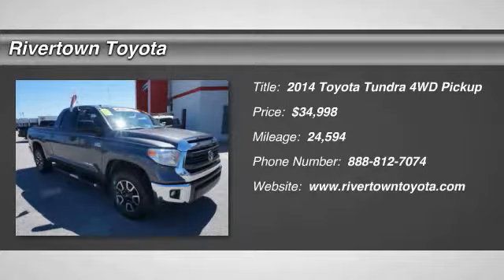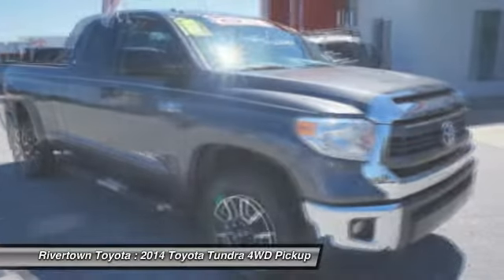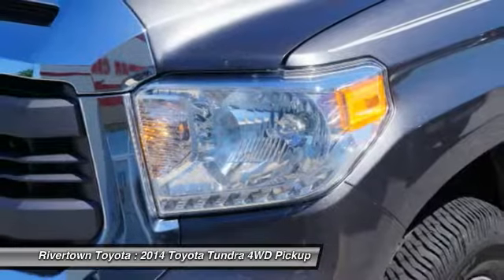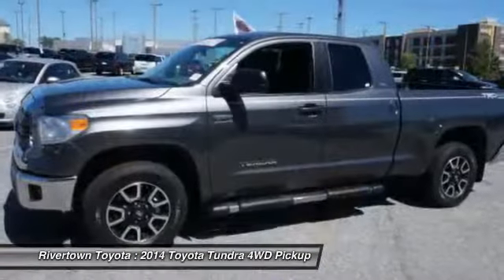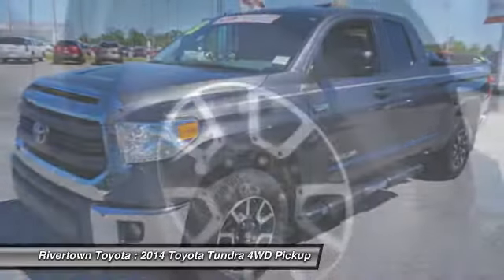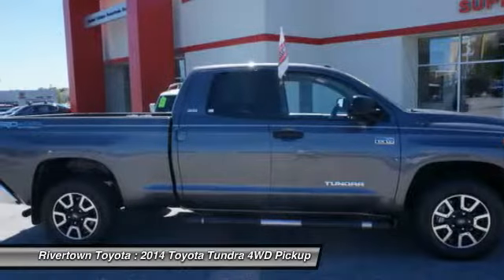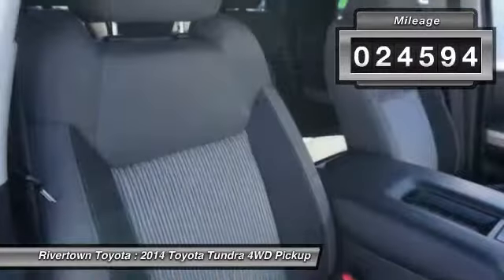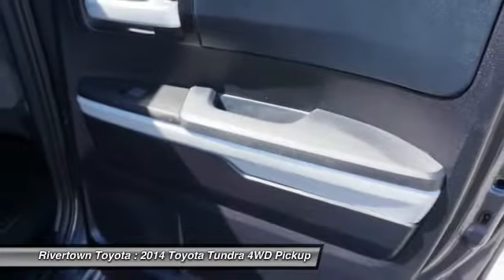2014 Toyota Tundra 4WD Columbus GA EX392211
2014 Toyota Tundra 4WD

Rivertown Toyota
1661 Whittlesey Road

Check out this 2014 Toyota Tundra 4WD.   We are excited to offer this 2014 Toyota Tundra 4WD Truck. Simply put, this Four Wheel Drive is engineered with higher standards. Enjoy improved steering, superior acceleration, and increased stability and safety while driving this 4WD Toyota Tundra 4WD Truck SR. Its not a misprint. And the odometer isnt broken. This is a very low mileage Toyota Tundra 4WD Truck. A rare find these days. Driven by many, but adored by more, the Toyota Tundra 4WD Truck SR is a perfect addition to any home. More information about the 2014 Toyota Tundra 4WD Truck: The 2014 Tundra CrewMax has best-in-class legroom according to Toyota and offers the only reclining and sliding rear seat among pickups. The Tundra also offers one of the best-designed interiors, with plenty of storage space and easy access to the backseat area. The available 5.7L engine makes 381 horsepower and 401 lb-feet of torque, with hauling and towing ability near the top of the segment. This model sets itself apart with pair of V8 engine options, thoughtful interior design, towing and hauling ability, and Safety features This great opportunity is at the Rivertown Toyota Used Car Center in the middle of Rivertown Auto Mall. When you pull into the auto mall make your first RIGHT and you will see hundreds of Pre-Owned Vehicles to view . Contact the dealership today.